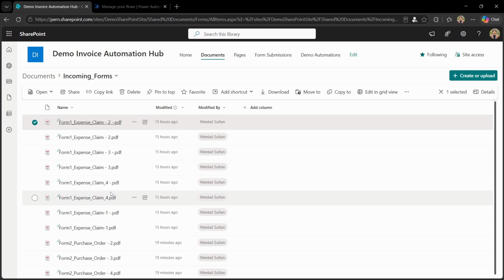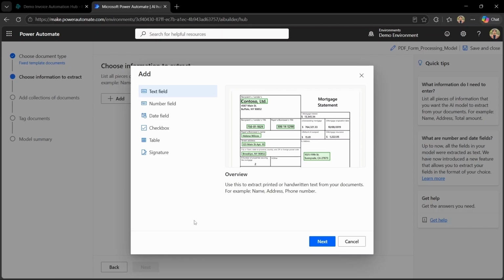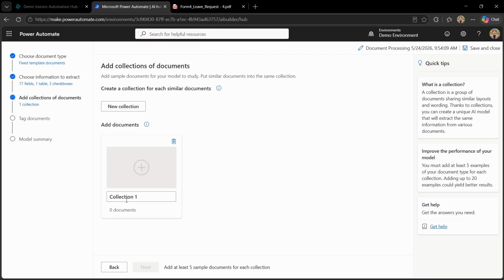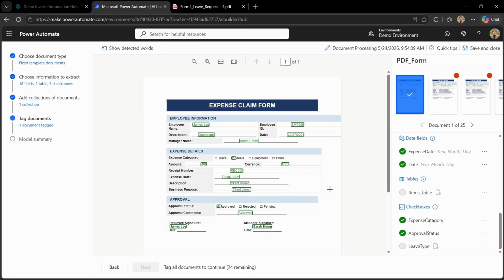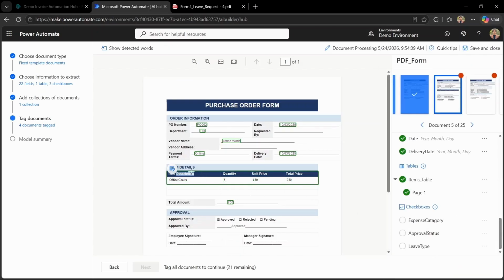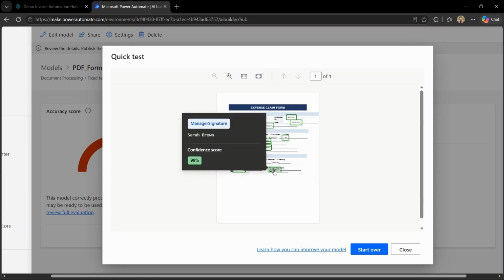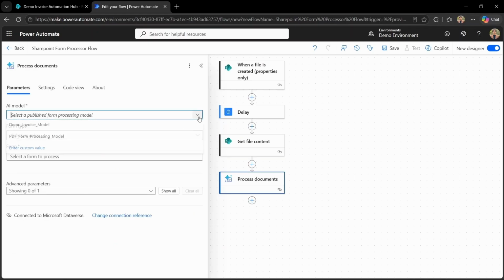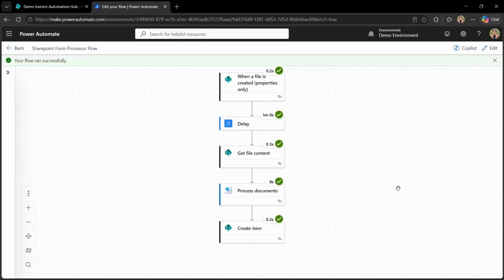Extract Data from Business Forms & Auto Create SharePoint Records | AI Builder + Power Automate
🤖 Extract data from Business Forms using AI Builder and automatically create SharePoint records with Power Automate.
In this tutorial, I build a complete Business Form Processing solution using AI Builder, Power Automate, and SharePoint.
✅ Business Form Data Extraction
✅ AI Builder Custom Model
✅ Automatic SharePoint Record Creation
✅ No Manual Data Entry
✅ End-to-End Automation
Business forms covered include Leave Requests, Travel Requests, Purchase Requests, Equipment Requests, and Employee Request Forms.